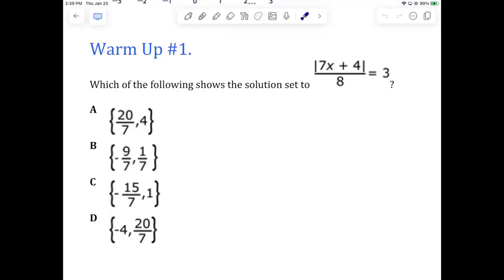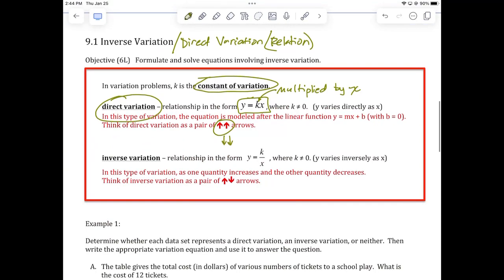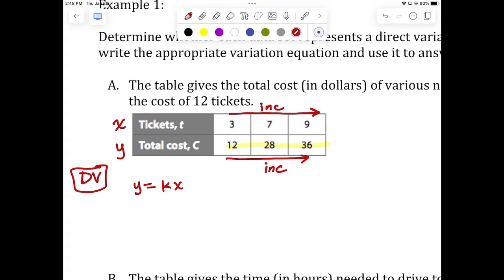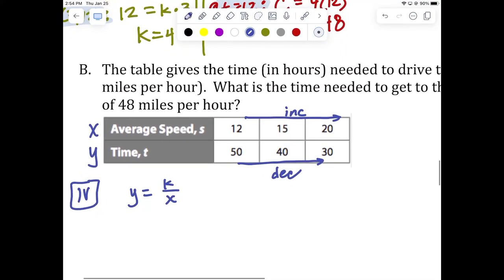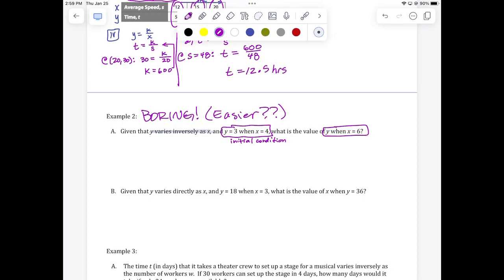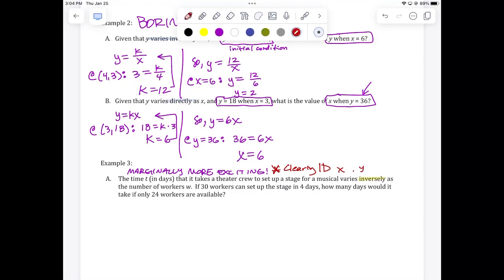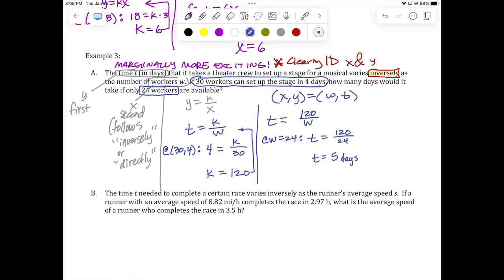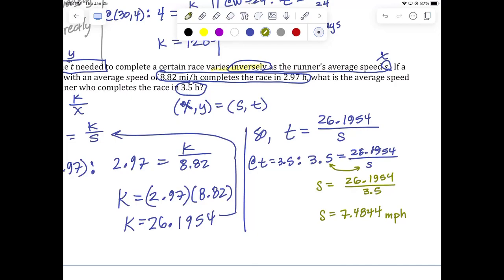9.1 Ex 01-03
Learn about Direct and Inverse Variation Korpi style!